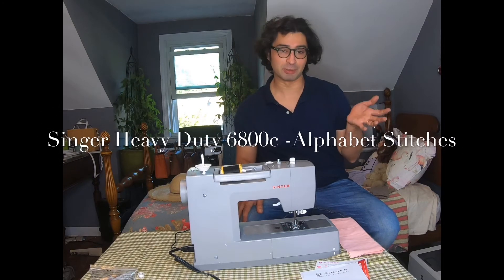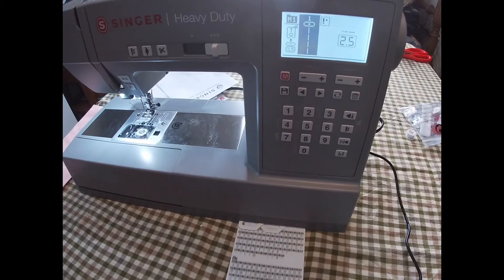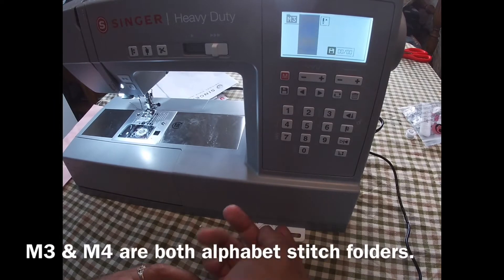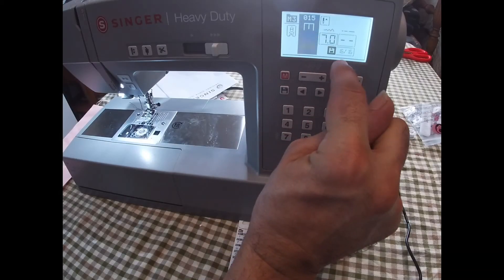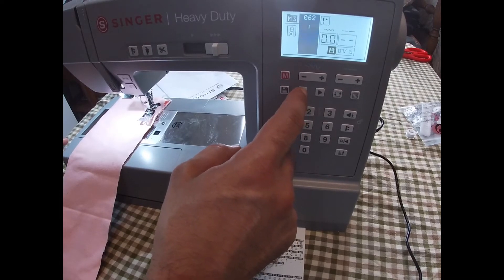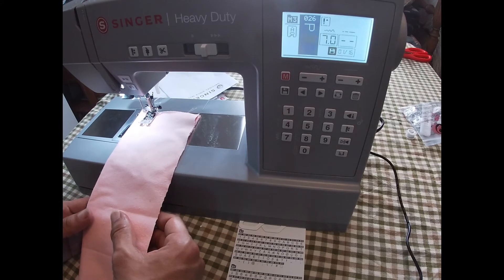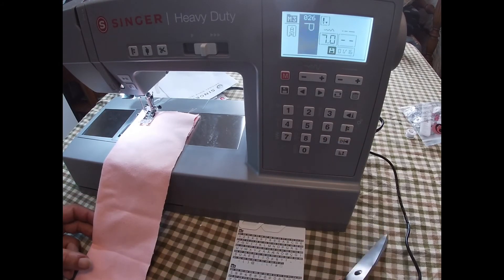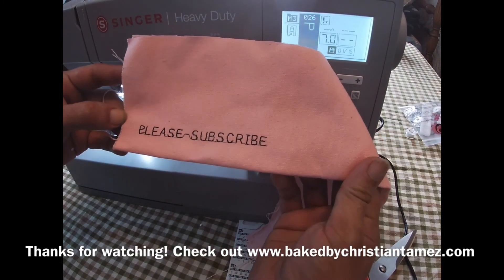Singer Heavy Duty 6800c - Alphabet Stitches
This is a quick video showing you how to use the alphabet stitches with your  Singer Heavy Duty 6800c.